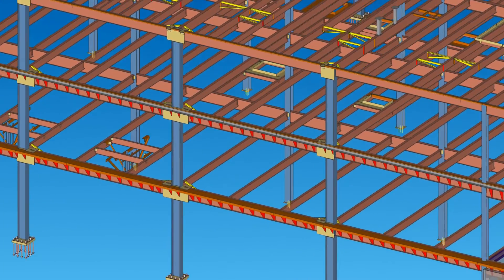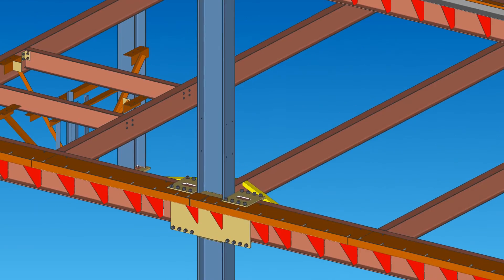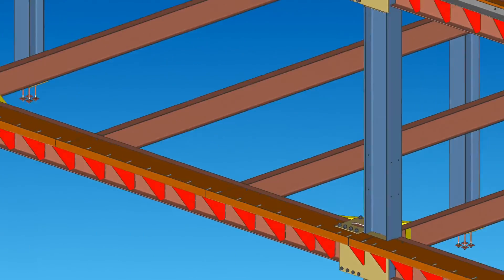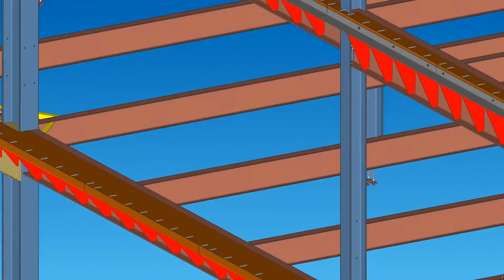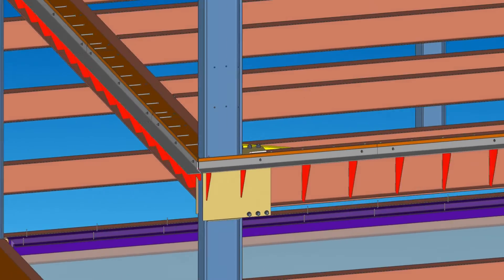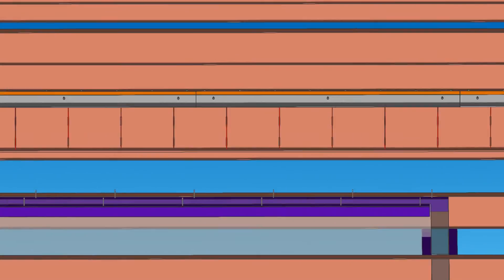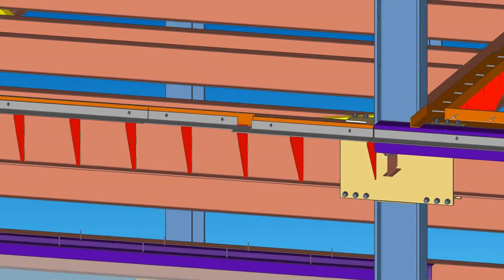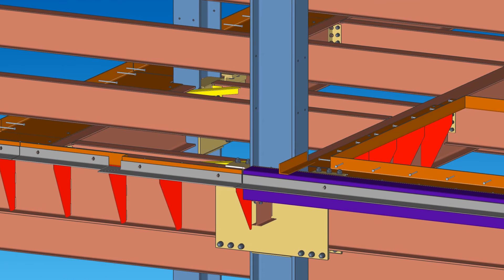SDS2 Customers: Sideplate Integration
Learn from our customers the advantages of using SidePlate and SDS2.